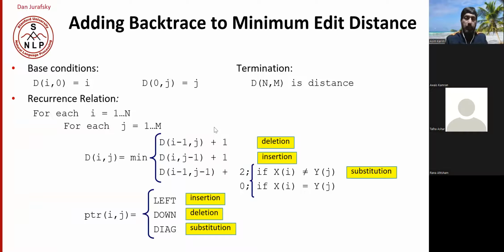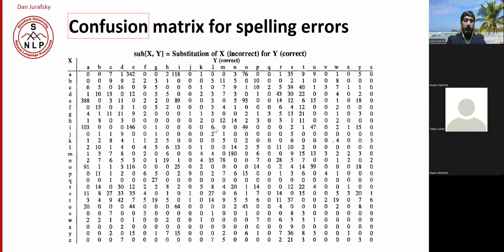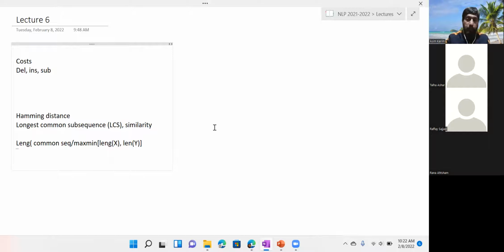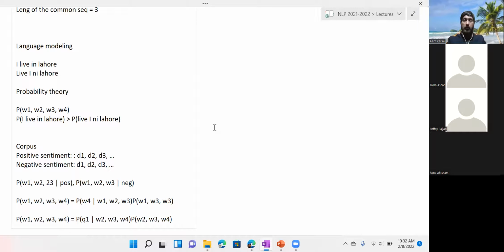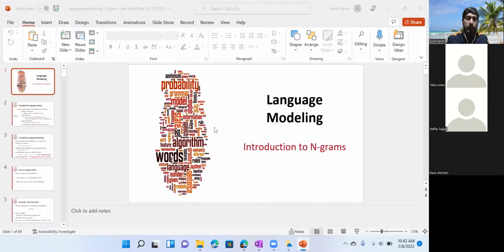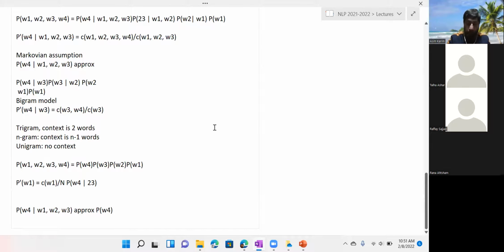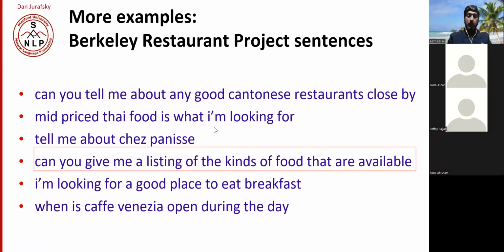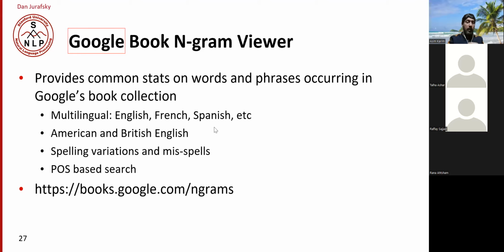CS 5316 - NLP, Lec 6, Weighted Edit Distance, Intro to Language Modeling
Weighted edit distance, n-gram language modeling, MLE